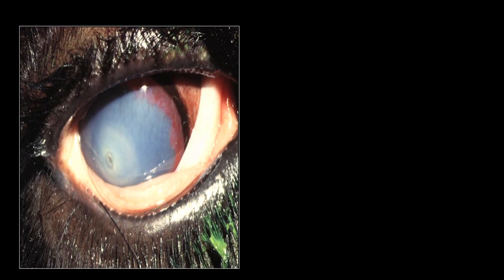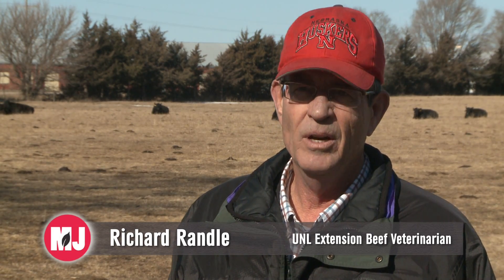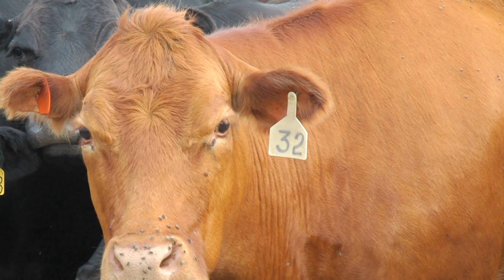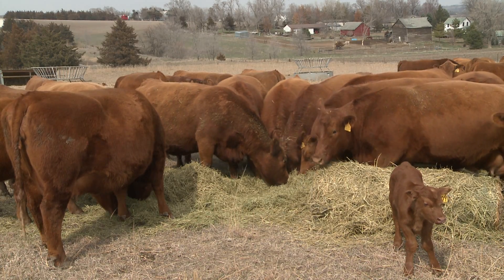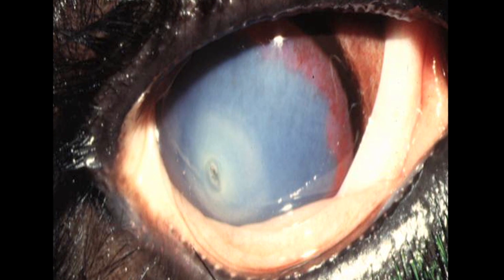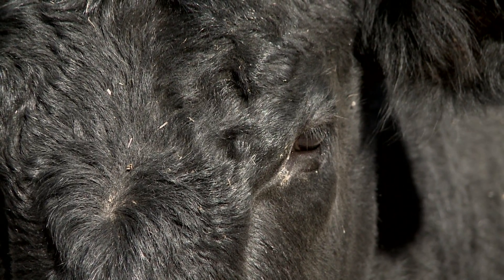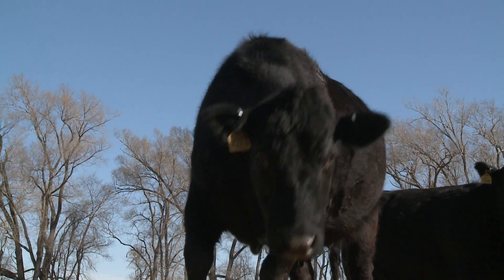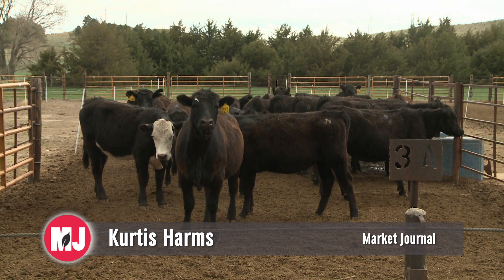Pinkeye in Cattle - April 11, 2014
Infectious bovine keratoconjunctivitis (IBK), more commonly known as pinkeye, can impact all breeds of cattle.  Pinkeye can occur at any time during the year, but more commonly appears in warmer months.  Market Journal's Kurtis Harms reports on how this infection can economically affect cattle producers.